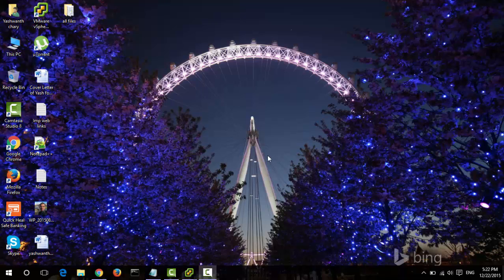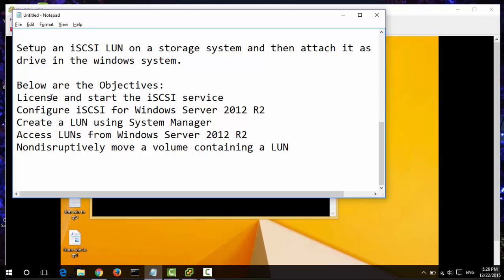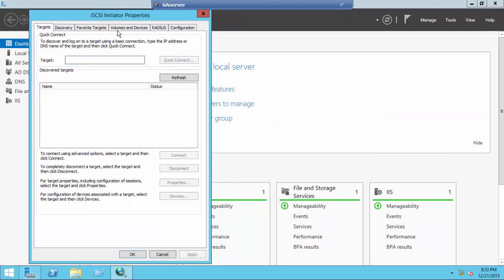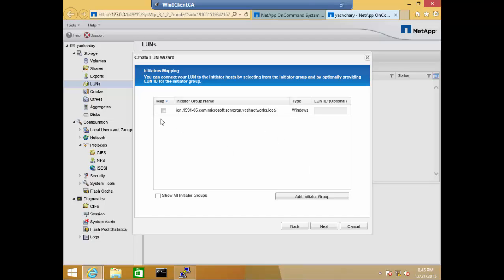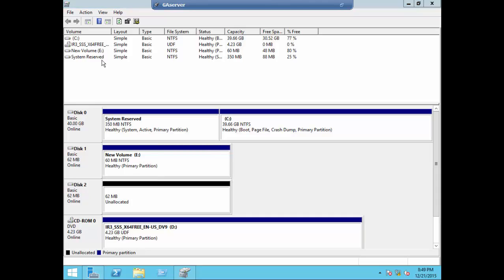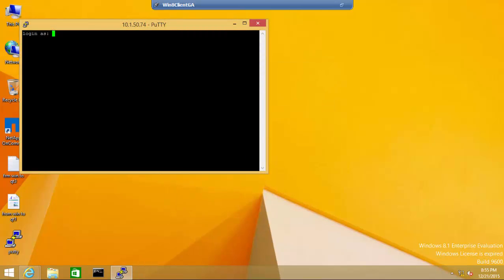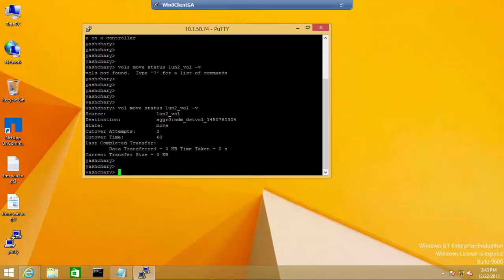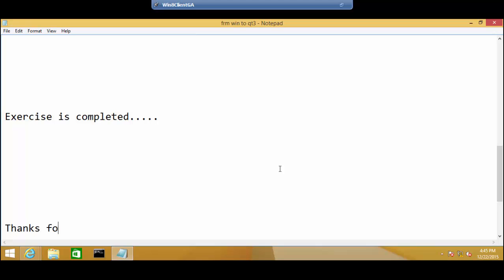Creating LUN in NetApp Lab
This is a Module 6 exercise in the Basic NetApp Configuration and Administration Virtual Lab Activity. In this lab, i have created Logical Unit in the storage system and connected as drivers in the Server 2012 machine.